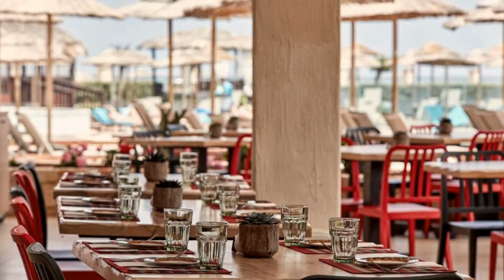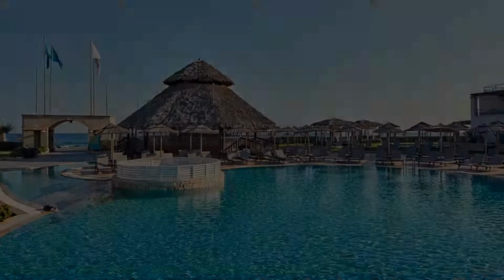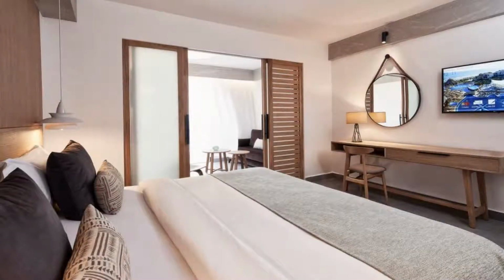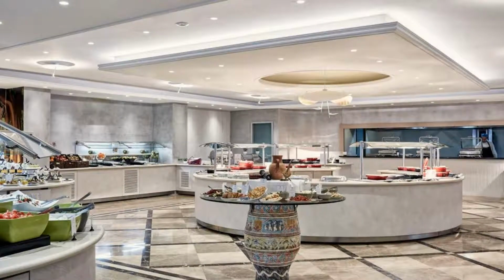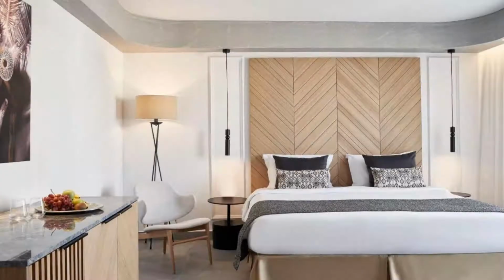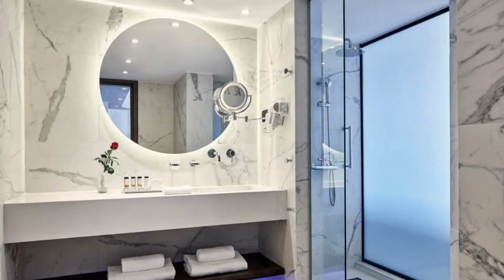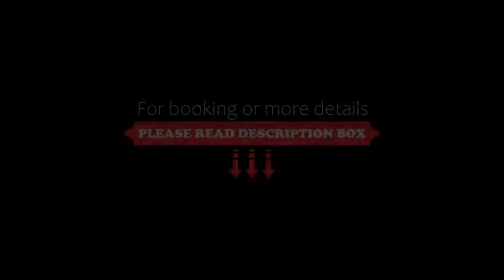Atlantica Caldera Palace, Hersonissos, Greece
About Property:
Located in Hersonissos, 100 m from Analipsi Beach, Atlantica Caldera Palace provides accommodation with a restaurant, free private parking, a seasonal outdoor swimming pool and a fitness centre. Among the various facilities of this property are a bar, a shared lounge and a garden. The resort features an indoor pool, evening entertainment and a 24-hour front desk.
The resort will provide guests with air-conditioned rooms with a desk, a kettle, a fridge, a safety dep...
Property Type: Resort
Address: Aegeou Ave, Analipsis, Analipsi, Hersonissos, 70014, Greece
Searching For
1. Atlantica Caldera Palace - Hersonissos - Greece
2. Atlantica Caldera Palace - Hersonissos - Greece Address
3. Atlantica Caldera Palace - Hersonissos - Greece Rooms
4. Atlantica Caldera Palace - Hersonissos - Greece Amenities
5. Atlantica Caldera Palace - Hersonissos - Greece Offers and Deals
Audio Credit:
Track Title: Blank Slate
Artist: VYEN